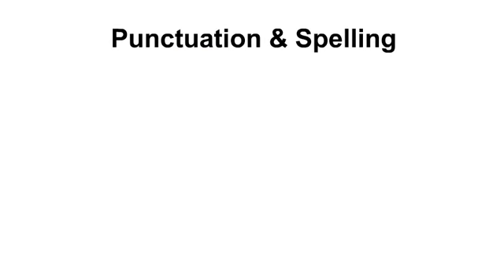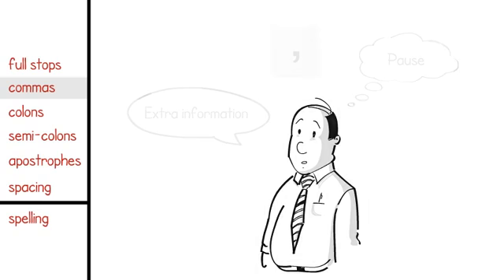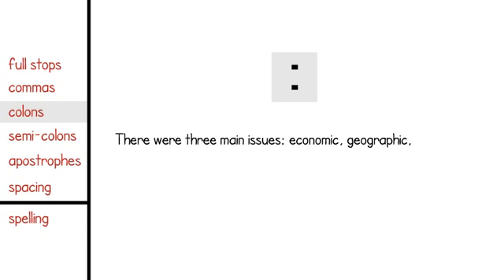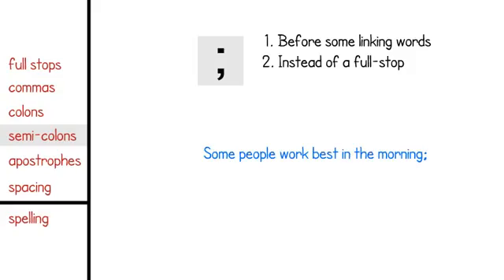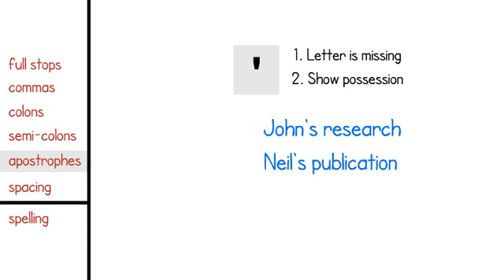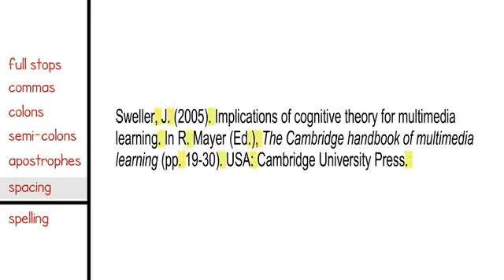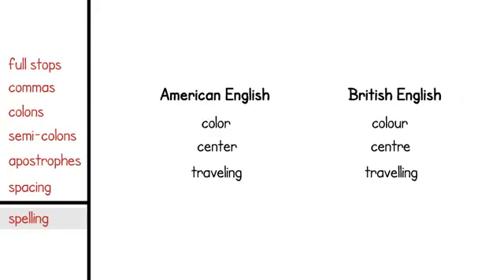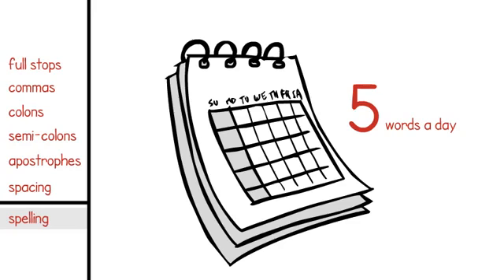PTE SPEAKING Punctuation and Spelling